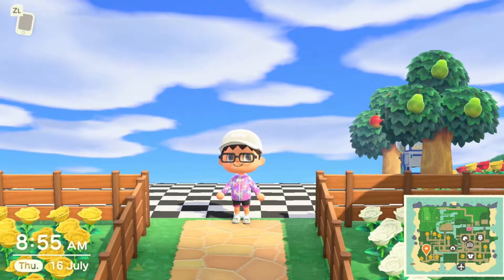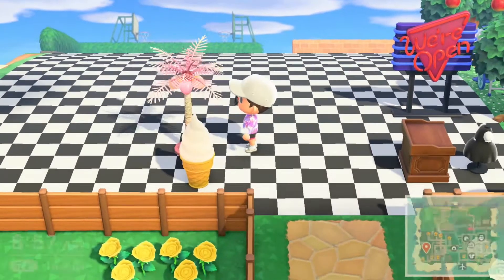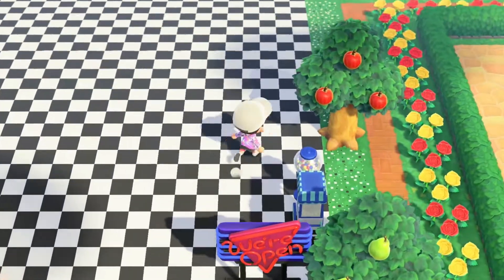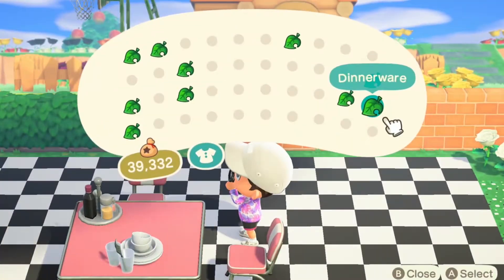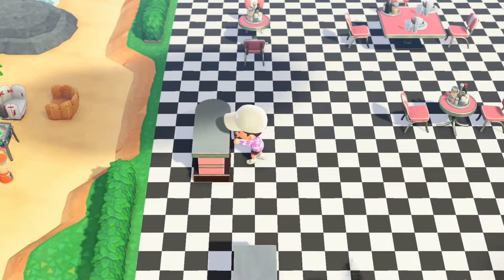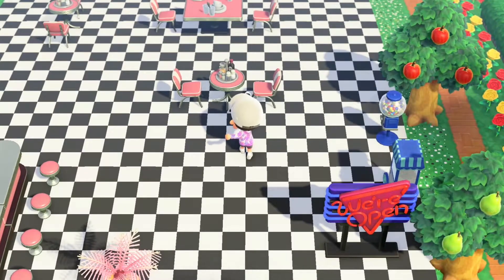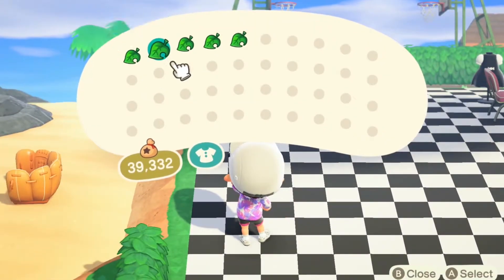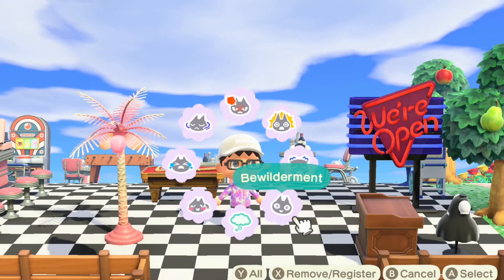How to make a Diner in Animal Crossing New Horizons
Yo, what’s up Animal Crossing fans! So I thought I’d make a video explaining how to make a diner, and to give a few pointers. I hope this helps and gives you a few ideas.

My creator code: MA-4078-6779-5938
Diner flooring code: MO-RP8J-F1CS-B25K
Diner server dress: MO-8YGG-DNBD-C1LM

List of items:
X1 Podium
X1 Diner neon sign
X1 Soft serve lamp
X1 Palm tree lamp
X1 Candy machine
X1 Popcorn machine
X7 Diner chair
X1 Diner dining table
X2 Diner mini table
X3 Revolving spice rack
X2 Dinnerware
X2 Diner counter table
X5 Diner counter chairs
X1 Serving cart
X1 Cream and sugar
X1 Refrigerator
X1 Ironwood Kitchenette
X1 Espresso maker
X1 Gas range
X1 Portable record player
X2 Coffee cup
X1 Pinball machine
X1 Foosball table
X1 Billard table
X1 Arcade seat
X1 Brake Trapper